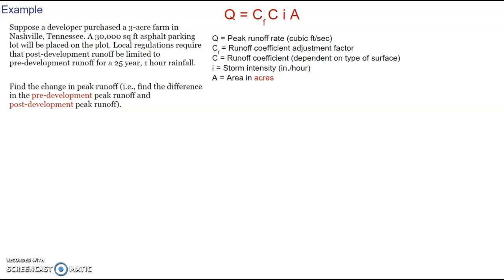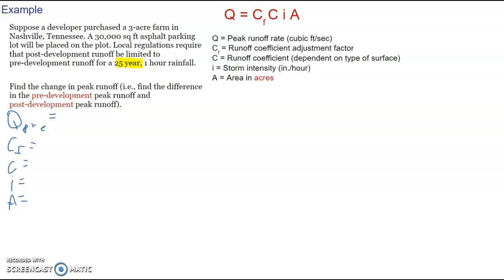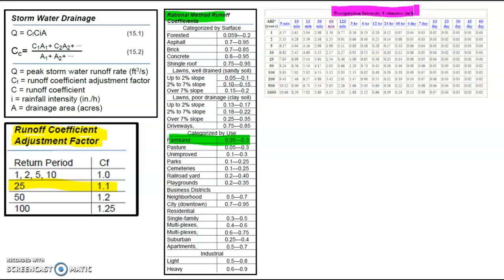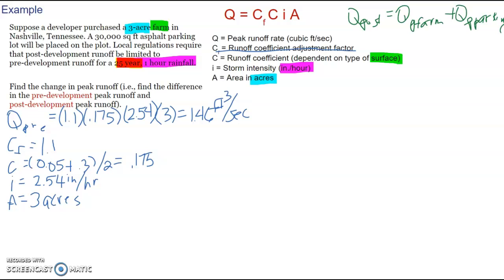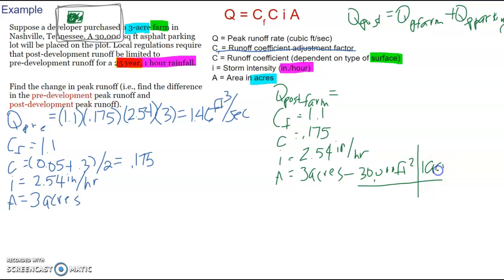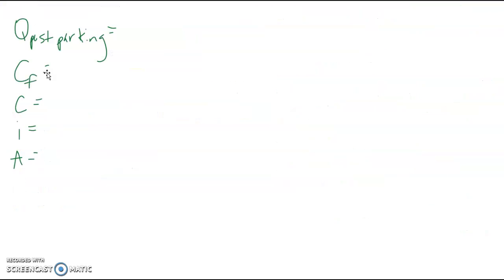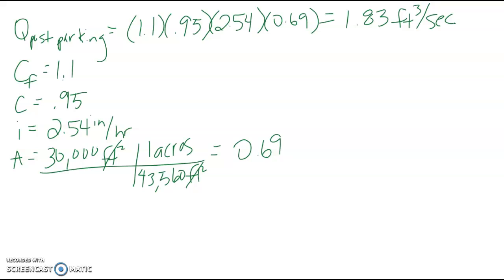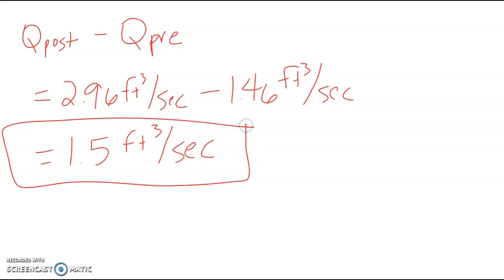Stormwater Runoff Part 2